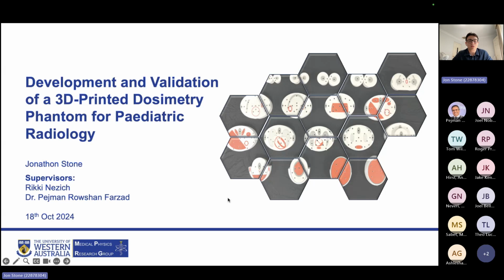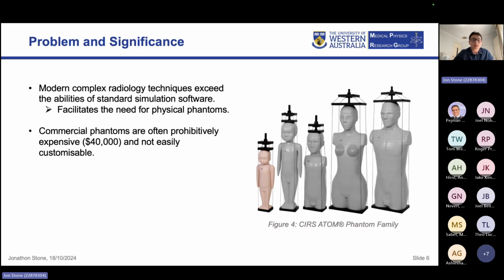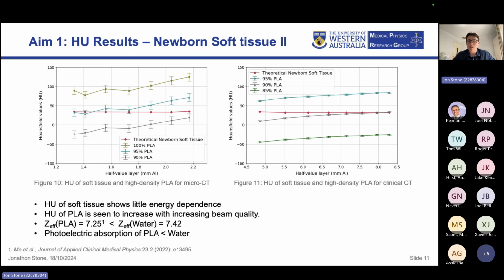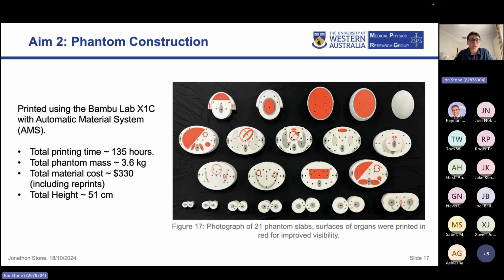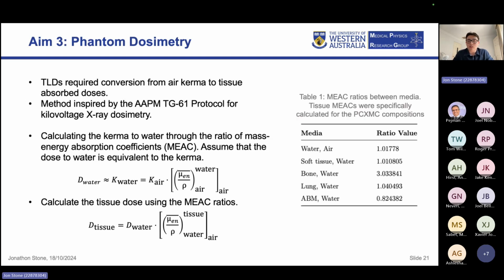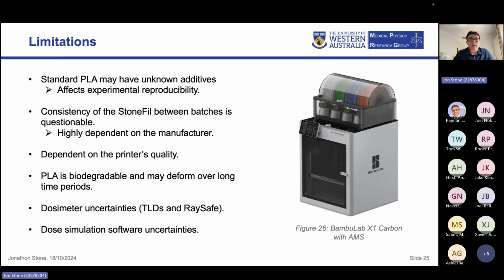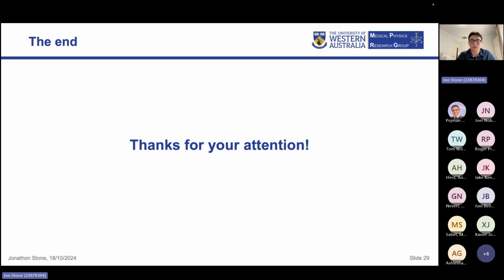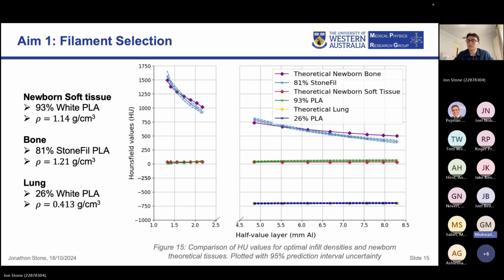Development and Validation of a 3D-Printed Dosimetry Phantom for Paediatric Radiology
By: Jonathon Ricahrd Stone, BSc

Supervised by:
Mr. Rikki Nezich
Dr. Pejman Rowshanfarzad

Abstract
Background and Objectives: Radiation dosimetry plays an important role in the optimisation
and justiﬁcation of medical imaging procedures. Yet the complexity of modern imaging equipment
often surpasses the capabilities of standard dose calculation software, necessitating dosimetry
phantoms. However, commercial dosimetry phantoms are often prohibitively expensive. This
project aims to develop a cost-eﬀective 3D-printed dosimetry phantom tailored for measuring
organ and whole-body eﬀective doses in a newborn model.
Methods: Several polylactic acid (PLA)-based candidate ﬁlaments were investigated for their
tissue equivalency through Hounsﬁeld-value analysis via micro-CT (40 – 70 kVp) and clinical
CT (70 – 140 kVp) measurements. The selected PLA ﬁlaments and inﬁll densities were used to
construct a dosimetry phantom based on a modiﬁed Cristy and Eckerman (1987) newborn model.
MATLAB was used to generate stereolithography (STL) ﬁles for the phantom’s 21 sections, which
were printed using a Bambu Lab X1 Carbon 3D printer. 186 thermoluminescent dosimeter (TLD)
capsules were embedded in the phantom, and the doses from whole-body 60 kVp radiographs were
compared with Monte Carlo (PCXMC 2.0) simulations for validation.
Results: Tissue equivalency was achieved with standard PLA at 93% and 26% inﬁll density for
soft tissue and lung, respectively, and StoneFil composite PLA (FormFutura) at 81% inﬁll for
bone. The phantom demonstrated accurate dosimetry for the radiographic exposure, with average
organ doses closely matching simulated exposure. The total body eﬀective dose (ICRP 103) of the
physical phantom was 3% higher than the simulation. The construction of the phantom costed
approximately A$165 in materials and required 135 hours to print.
Conclusion: This project was successful in developing and validating a cost-eﬀective dosimetry
phantom for paediatric radiography, with potential scalability to larger phantoms for older children.
In future, this phantom will be further validated for other X-ray imaging modalities.